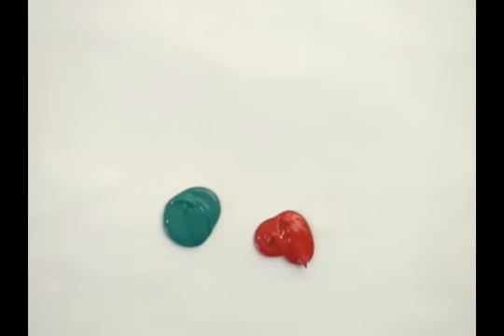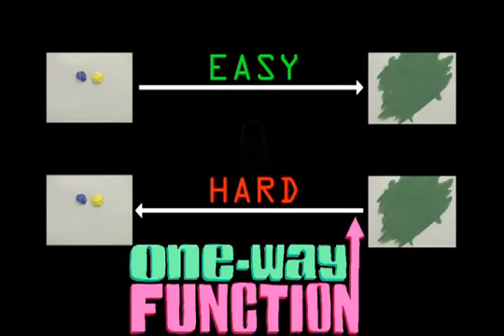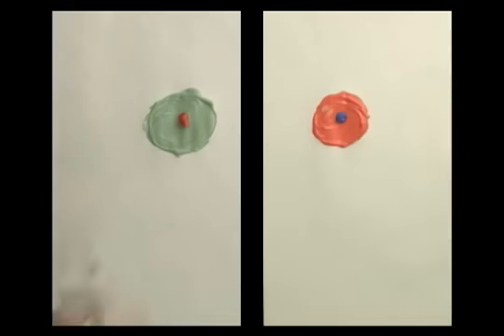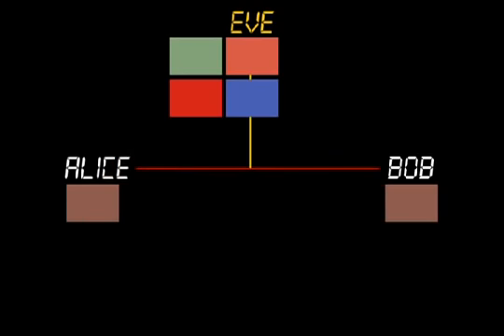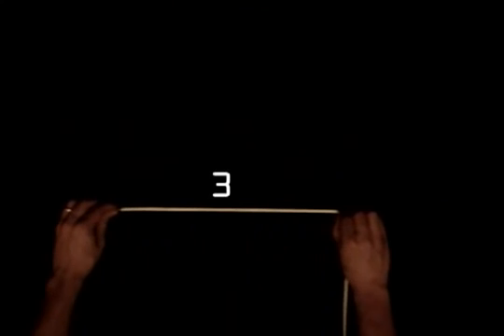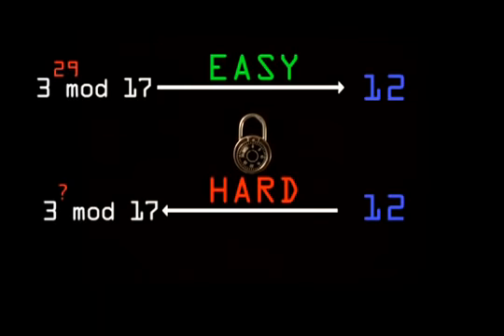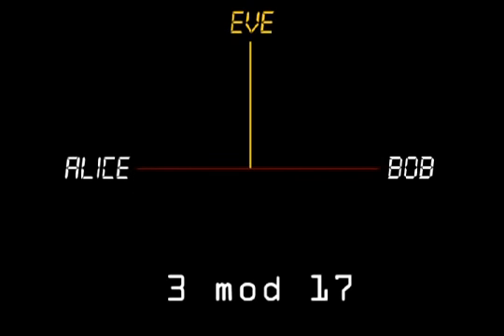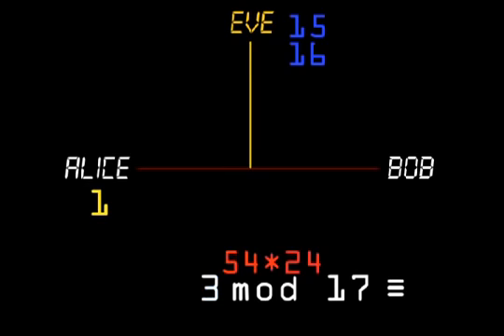Public Key Cryptography Diffie Hellman Key Exchange